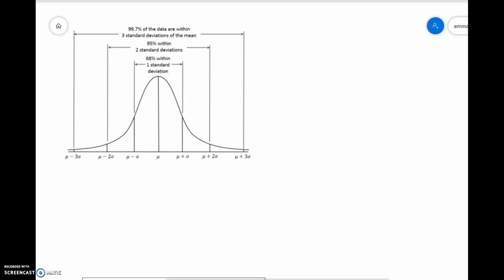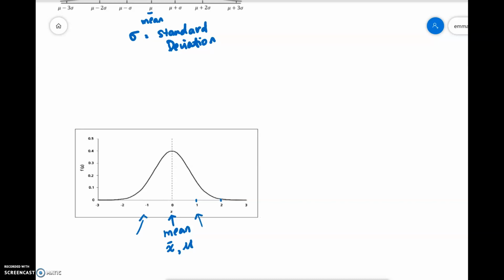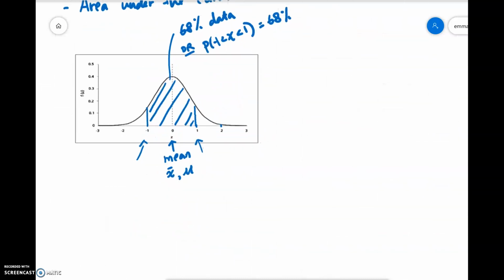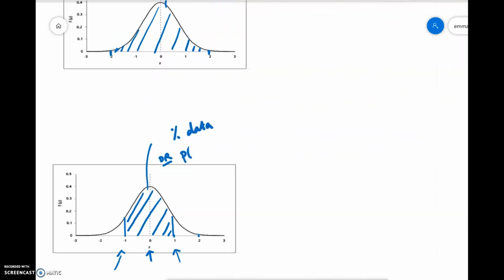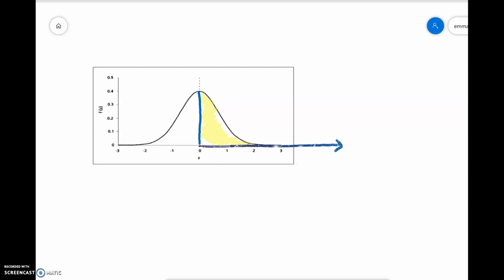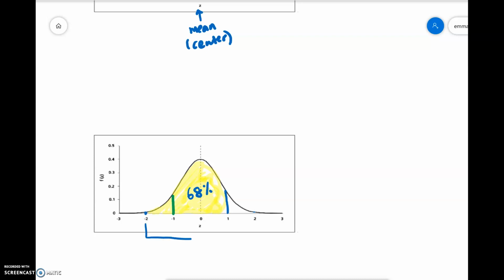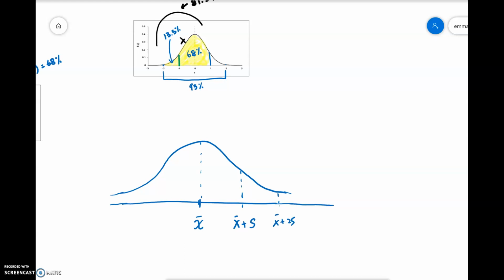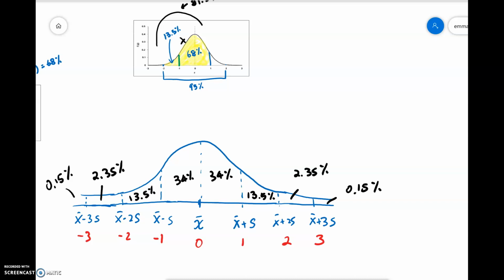Review on Empirical Rule